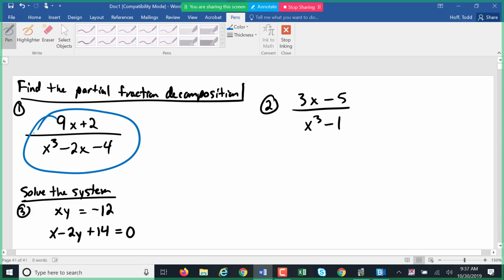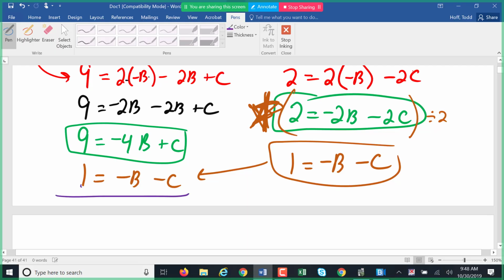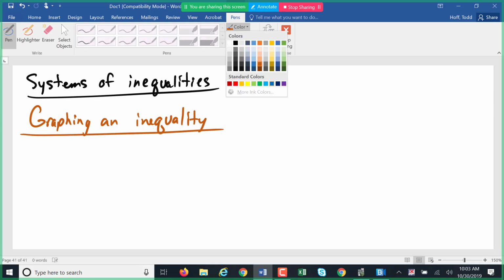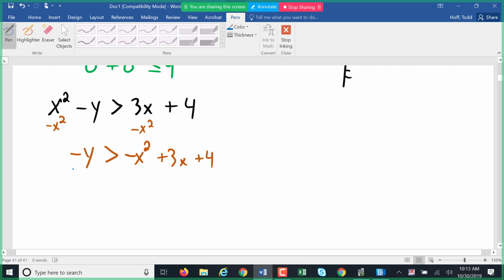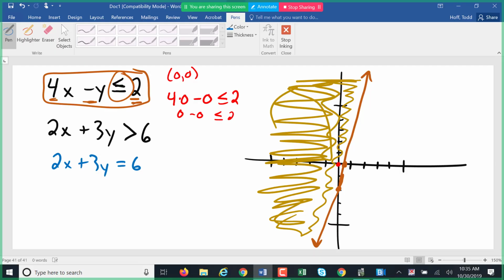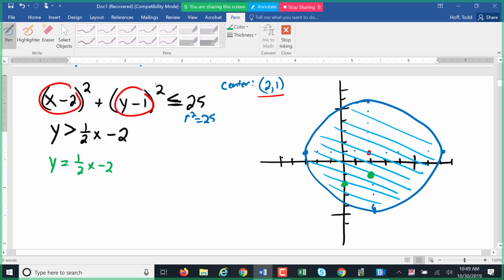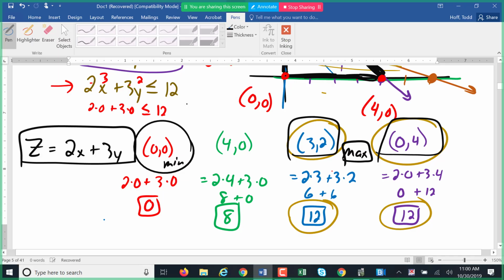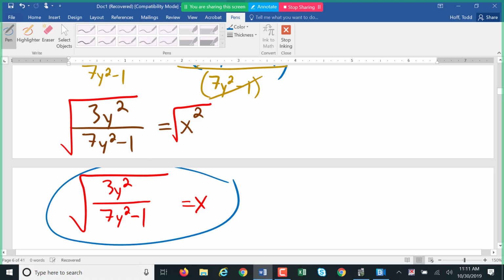9A Systems of Inequalities